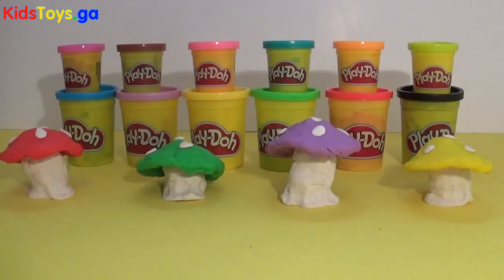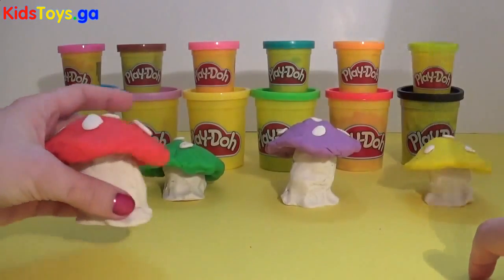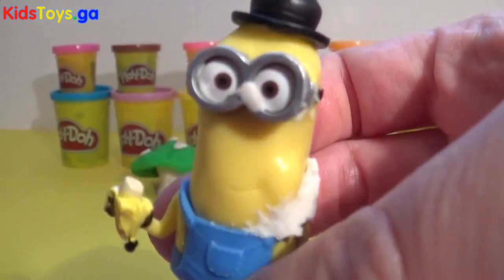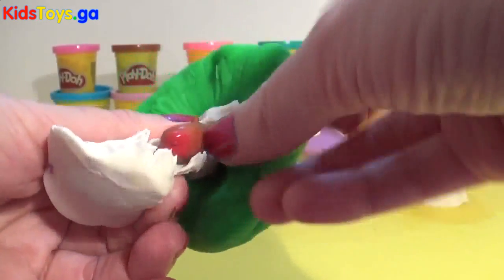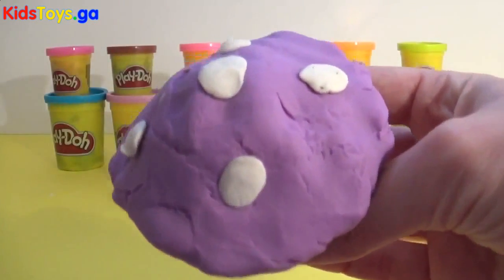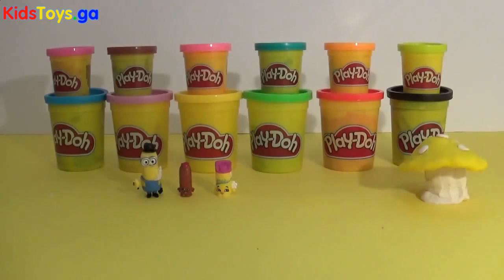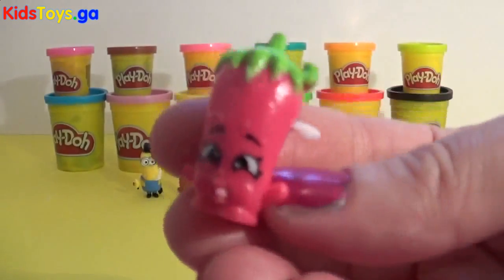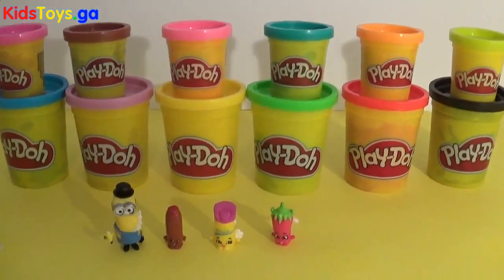PLAY DOH Magical Fairy Mushroom Surprises! - Minions Shopkins - Learn Colours - Surpresa Juguetes!